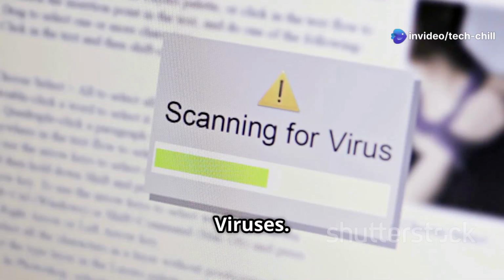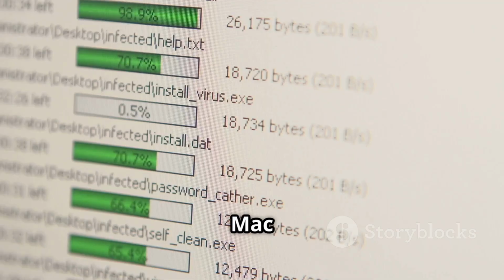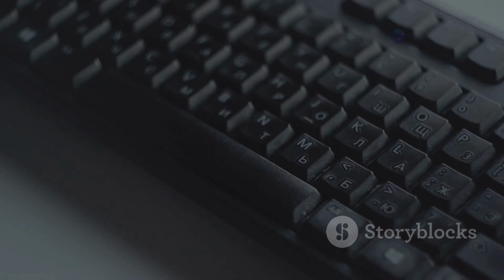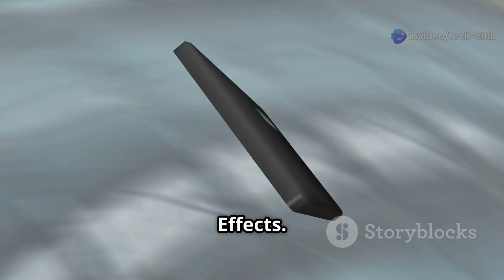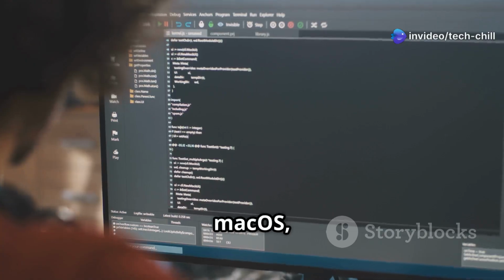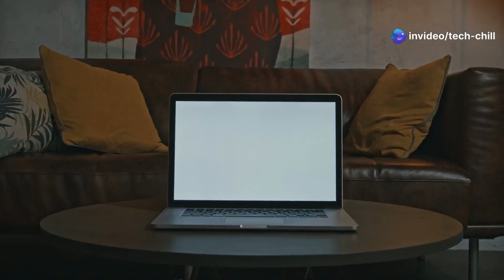I Fixed a Slow PC - Is It Worth Buying a New One?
Here's a step-by-step guide to help you fix a slow computer or laptop, whether you're using Windows or macOS. This guide covers both software and hardware-related solutions.

  Step-by-Step Guide to Fix a Slow Computer or Laptop

  1. Clean Up Your System

 On Windows:

 Press `Windows + R`, type `cleanmgr`, and press Enter.

 Select your drive (usually C:), and click OK.

 Check all the boxes (like Temporary files, Recycle Bin) and hit OK → Delete Files.

 On macOS:

 Use Storage Management: Apple menu → About This Mac → Storage → Manage.

 Clear unused files, downloads, and app caches.

  2. Check for Malware & Viruses

 Windows: Use Windows Defender or download a tool like Malwarebytes.

 Mac: While rare, Mac malware exists. Use Malwarebytes for Mac to scan.

  3. Check Startup Programs

 On Windows:

 Press `Ctrl + Shift + Esc` to open Task Manager → Go to Startup tab.

 Disable unnecessary programs (Right-click → Disable).

 On macOS:

 Go to System Settings → Users & Groups → Login Items.

 Remove unnecessary apps from startup.

  4. Free Up RAM Usage

 Close unused programs and browser tabs.

 Avoid running too many apps at once.

 On Windows: Use Task Manager to see RAM hogs.

 On Mac: Use Activity Monitor (`Cmd + Space` → search "Activity Monitor").

5. Update Operating System & Drivers

 On Windows:

 Settings → Update & Security → Windows Update → Check for updates.

 Also update drivers: Right-click Start → Device Manager → Update drivers for graphics, network, etc.

 On macOS:

 Apple Menu → System Settings → Software Update.

  6. Uninstall Unnecessary Programs

 Windows: Control Panel → Programs and Features → Uninstall apps you don't use.

 Mac: Drag apps to the Trash or use an app cleaner like AppCleaner.

  7. Restart Regularly

 Restart your computer at least once every few days to clear memory and refresh processes.

  8. Check for Hard Drive Issues

 Use built-in Disk Defragmenter for HDDs: `dfrgui` in Run.

 On macOS

 Use Disk Utility → Select your drive → First Aid → Run.

  9. Consider Hardware Upgrades

  Add More RAM:

 If your RAM is less than 8GB, upgrading to 16GB (if possible) can help.

  Upgrade to SSD:

 Replace HDD with SSD for huge speed boosts in boot and load times.

  10. Disable Visual Effects

 On Windows:

 Right-click This PC → Properties → Advanced System Settings → Performance Settings → Adjust for best performance.

 On macOS:

 Reduce motion and transparency in Accessibility settings.

 11. Factory Reset as a Last Resort

 Windows: Settings → Update & Security → Recovery → Reset this PC.

 macOS: Use macOS Recovery (`Cmd + R` on startup) → Reinstall macOS.

 Bonus Tips:

 Regularly back up your files.

 Use cloud storage for less-used documents.

 Keep only essential browser extensions.

Let me know your operating system and computer specs if you want personalized tips.